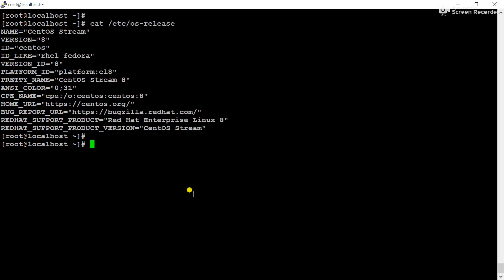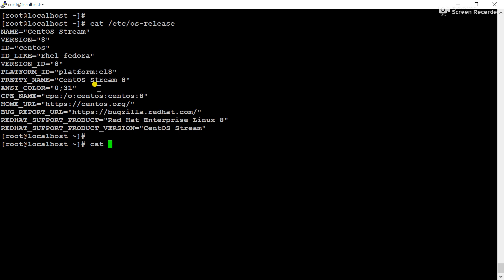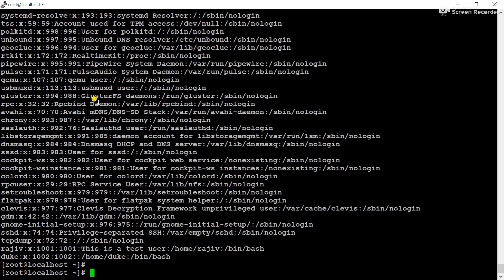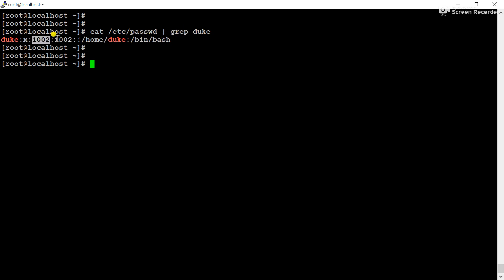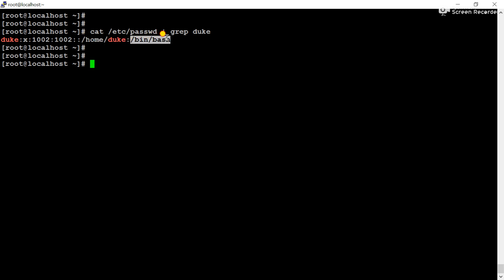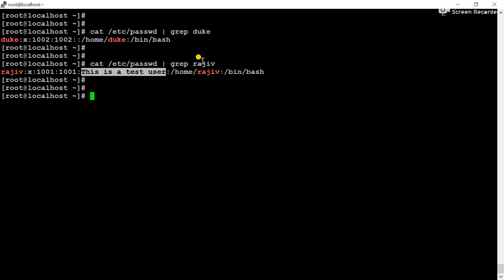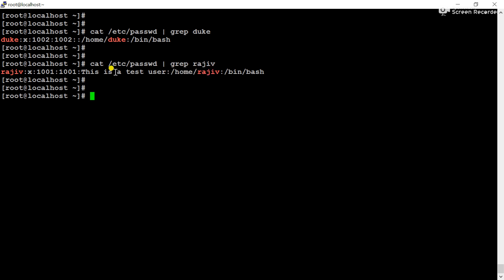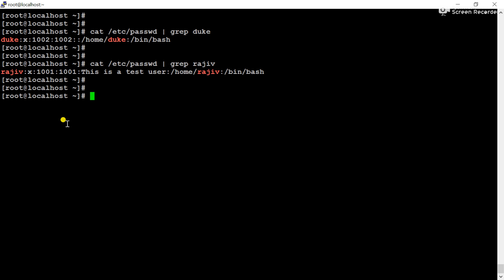User Information in Passwd Configuration file | /etc/passwd configuration in RHEL/CentOS/Ubuntu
Hi Friends,
In this video, I have explained how to understand user information in /etc/passwd configuration in Linux.

Linux networking
Linux terminal tutorial
Learn Linux
Linux tutorial for beginners
Linux skills
Linux scripting tutorial
Linux server administration
Linux tips and tricks
Linux hands-on
Linux practical examples
Linux mastery
Linux curriculum
Linux course online
Linux video tutorial
Linux education
Linux programming
Linux for beginners
Linux 100 commands
Linux tutorial in English
Linux advanced commands
Linux training
Linux tutorial series
Linux online course
Linux training course
Linux course for beginners
Linux for beginners 2023
Linux in one video
Linux 100 commands
Linux full course
Linux tutorial for beginners in Hindi
Learn Linux
Linux training for beginners
Linux commands
Linux full course for beginners
Linux
Linux in Hindi
how to learn Linux
Best Linux video
Best video on Linux
Best Linux tutorial

Other Video Link:
- Short Video